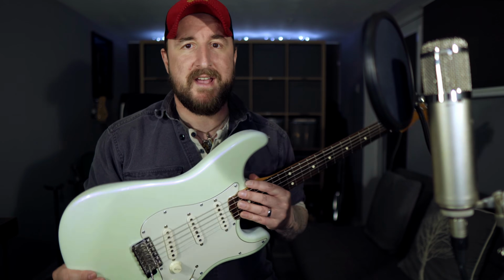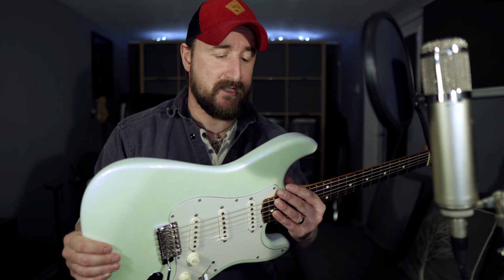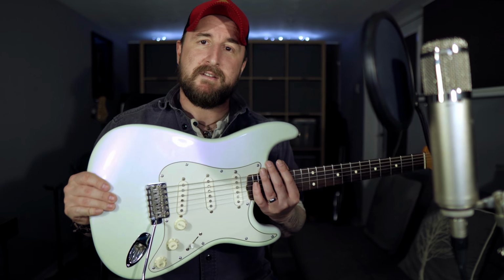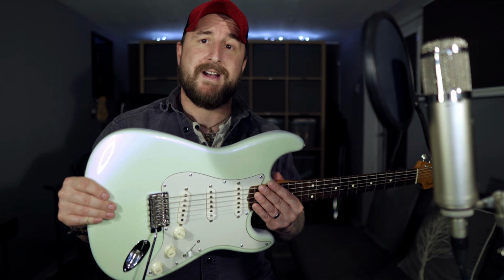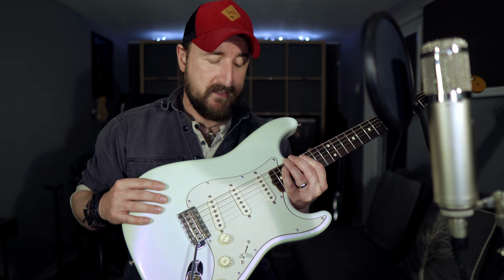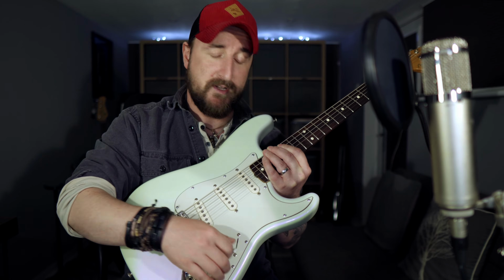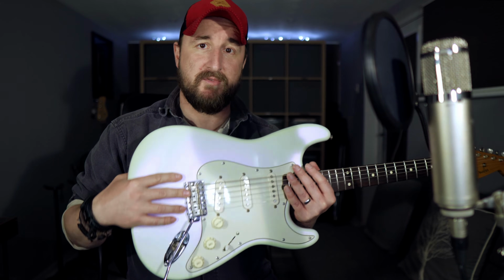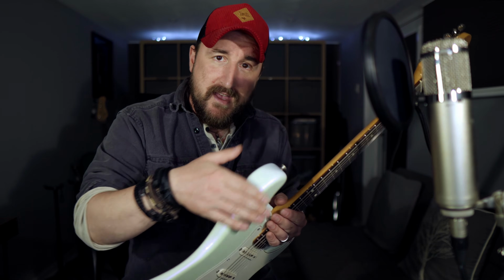Why I CAN'T PLAY STRATS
What's Wrong With Strats? | Fender Classic Series 60s Stratocaster

I've always struggled with Strats, although I love them - is it that they have design flaws or is it my failure to understand how to play them? Looking at my 2001 Fender FSR Classic Series 60s Strat, let's see if we can figure it out.

00:00 Intro - Clean Arpeggio, Dirty Riff
00:49 The Problem
01:40 Classic Series 60s Strat - Specs
02:46 Playing - Clean Solo
03:27 MY Problem
04:59 Playing - Dirty Solo
05:30 Still My Problem
06:13 Design Issues
07:23 Historical Context
07:40 Possible Solutions
08:04 Playing - Dirty Solo 2
08:38 STILL My Problem
09:21 How You Can Help